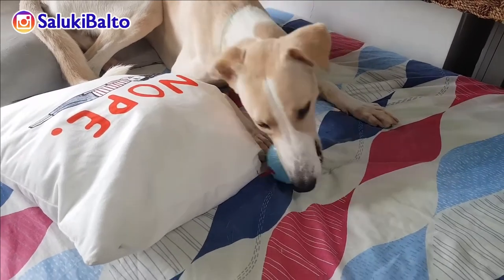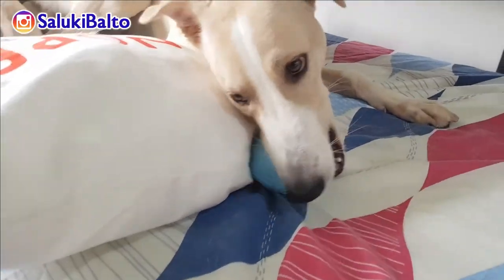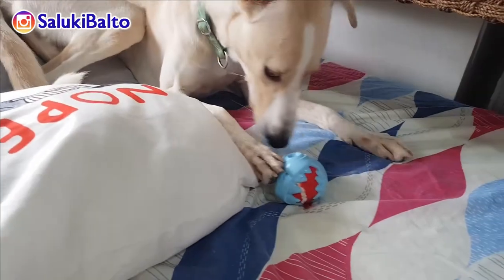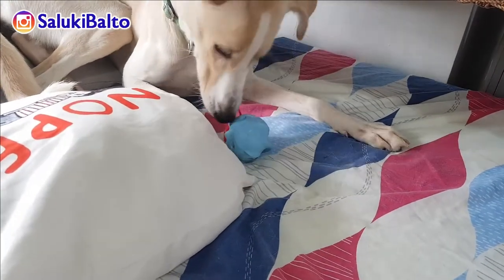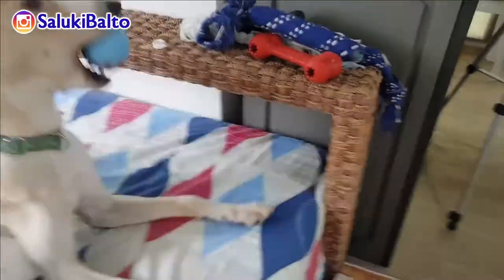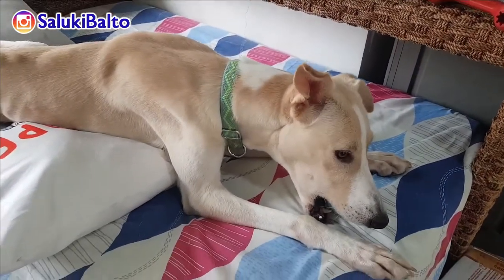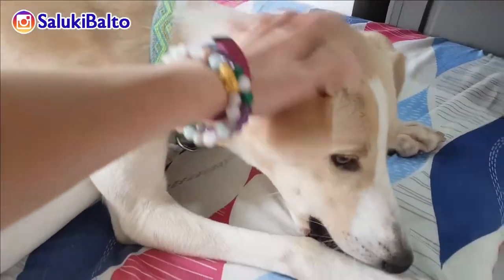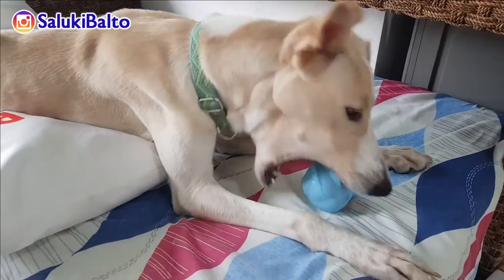VLOG 7 Dog Toys Haul for a Greyhound | Saluki Balto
for best dog toy deals!

Hi, I'm a Saluki Greyhound rescued from Qatar and now living in the Philippines. Here's my vlog about. I hope you enjoy and give me a follow on Instagram